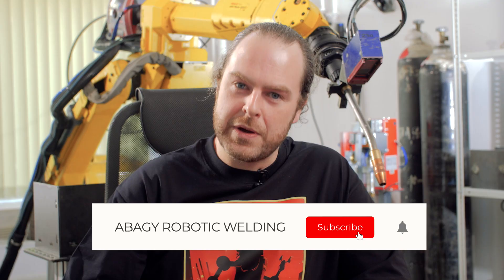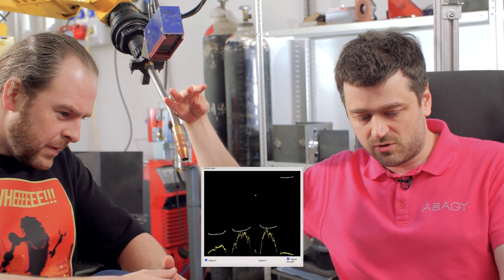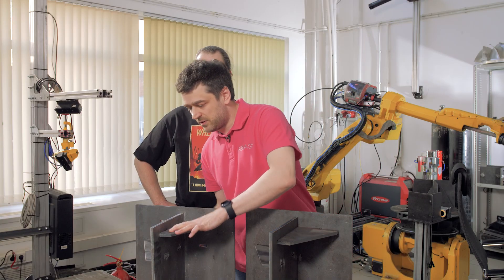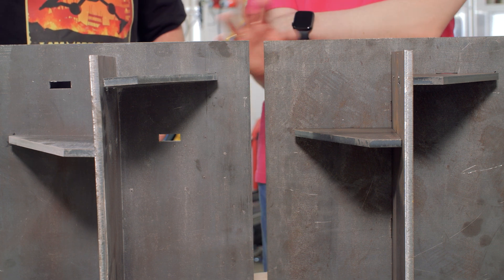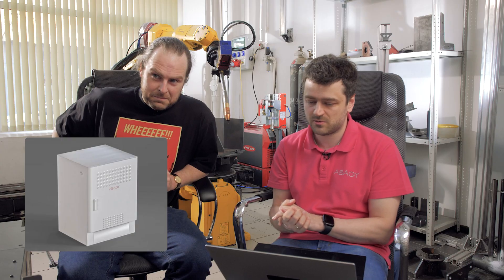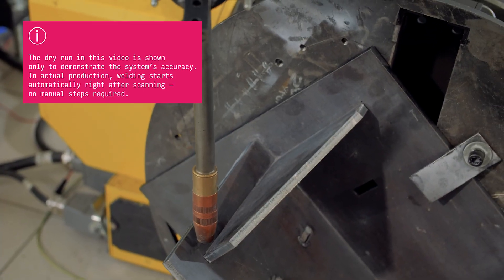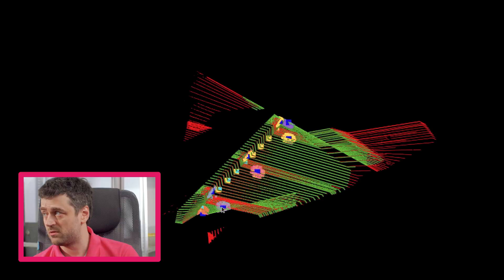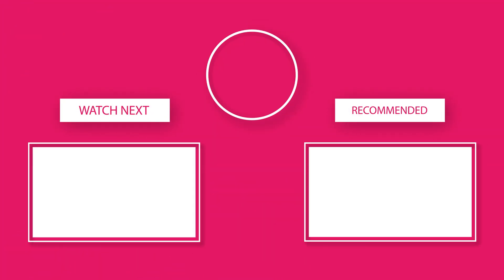LASER SCANNING: THE SECRET TO PERFECT WELDS | ABAGY ROBOTIC WELDING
How does robotic welding stay accurate — even with bent or irregular parts?

In this video, we reveal how laser scanning works in Abagy's system.
See how Abagy uses a laser scanner to detect real geometry deviations in seconds — and adapts the robot’s welding path instantly.

Here are some of our topics:
– Weld Quality
– Robot Programming